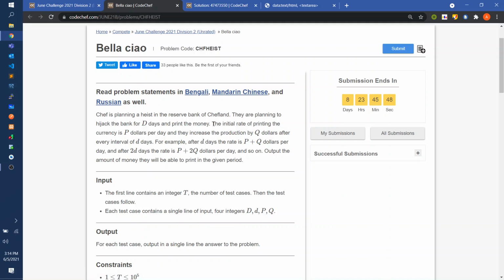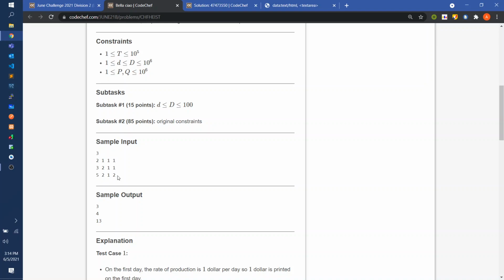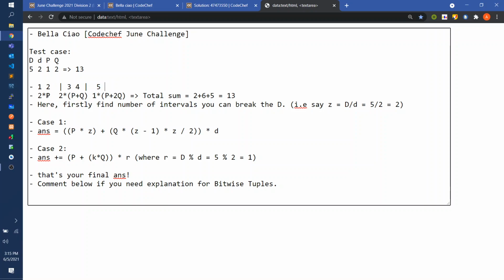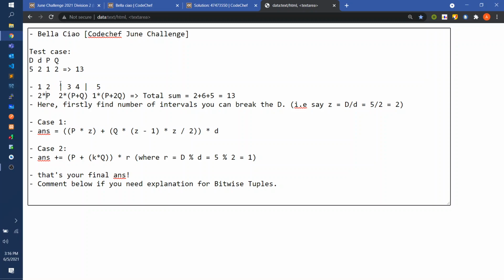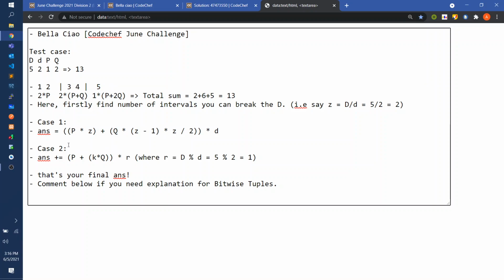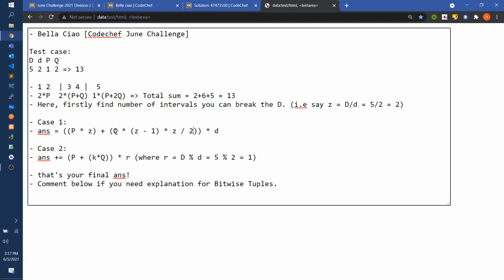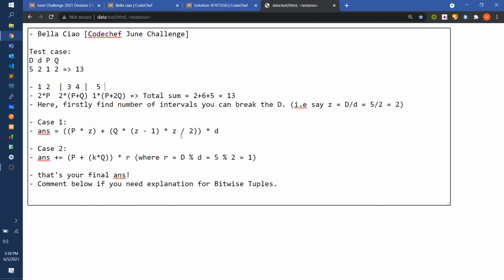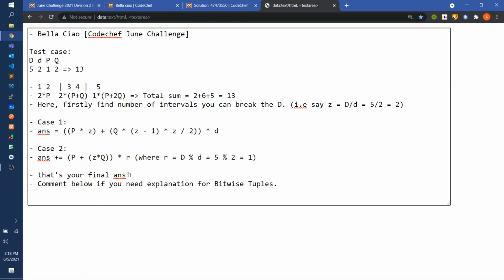Bella Ciao - Codechef - 100% working!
The explanation for Bella Ciao (Codechef June Long Challenge)